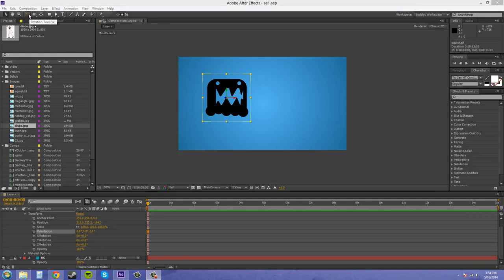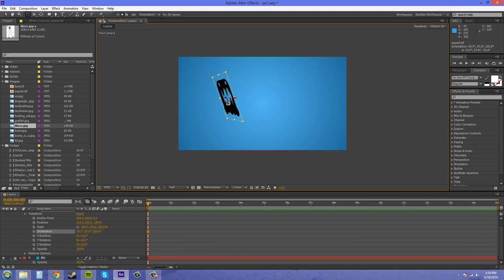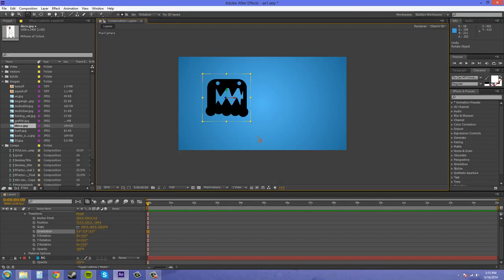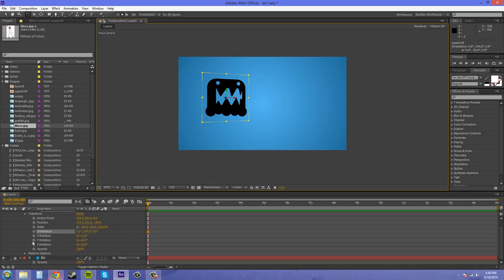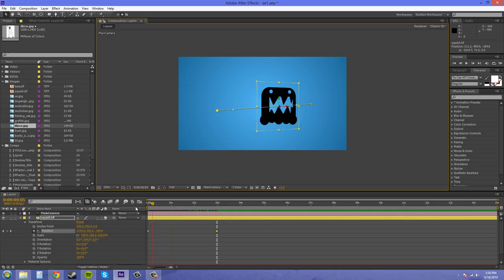After Effects CS6 Tutorial 75 Orientation vs Rotation